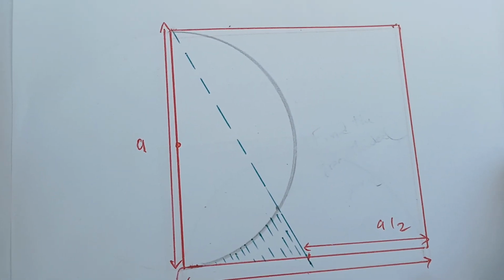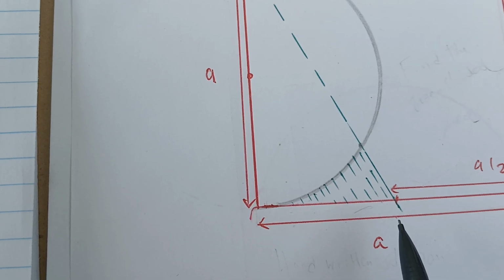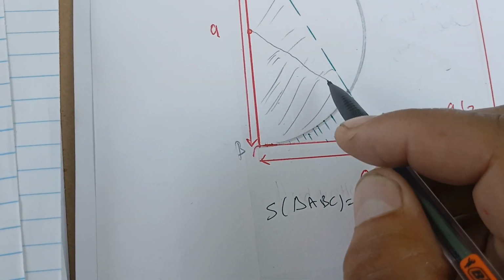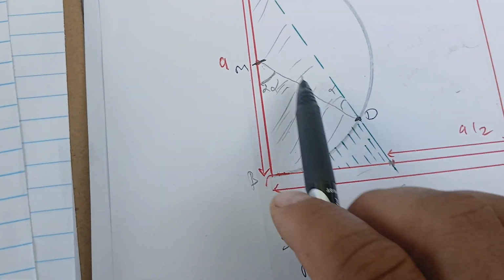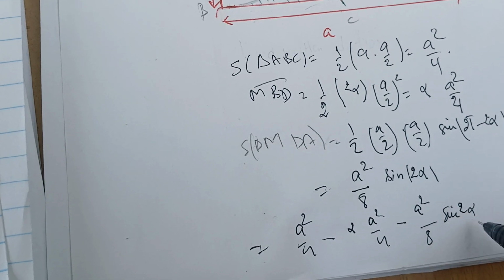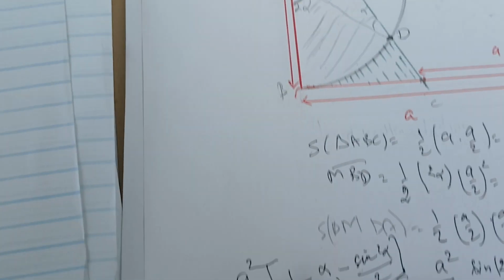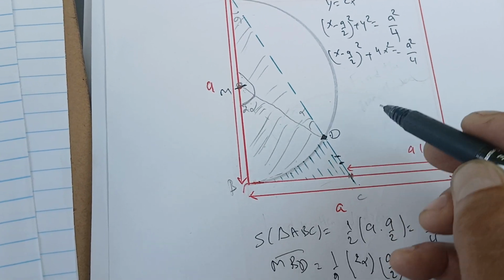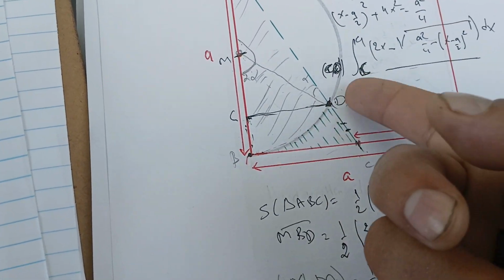Finding the shaded area using the area of the triangle the sector area of circle .Idea of calculus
To find the Shaded area of a region. We will have to use the sector area formula. This is 1 of the formulas that we can find in any Book of geometry The angles have to be expressed in radians.

We can also Express  the angles in degrees, but the formula is going to be long. So the best way is to express these angles in radians. We also know that the area of triangle we know the area of the circle. We know the area of the Square and also we know the the relation between an external angke,  angle we can use that fact. To express our ideas here. And once we do that, we can solve this problem very quickly by this angle. Formula. The problem is that the angles are going to be approximate. They don't they are not going to be Exactly. So you're going to keep them like that.